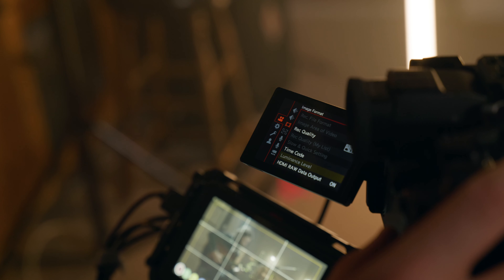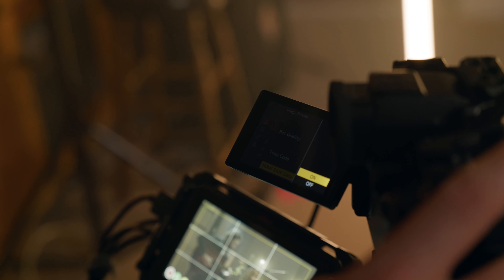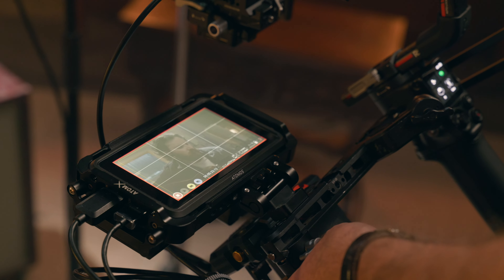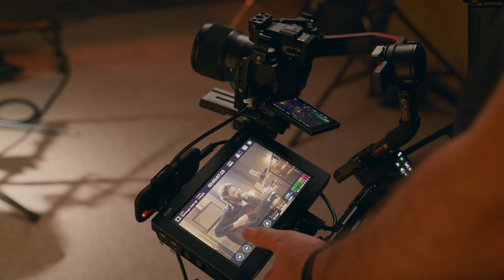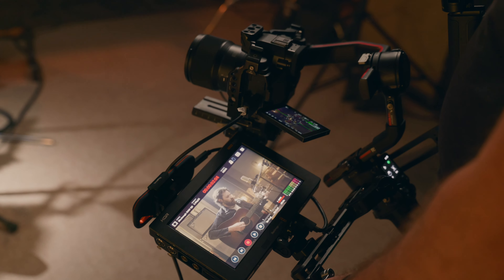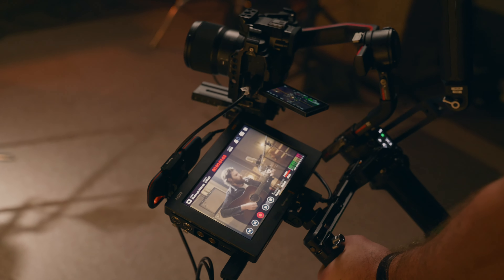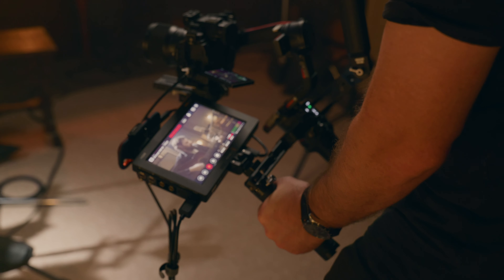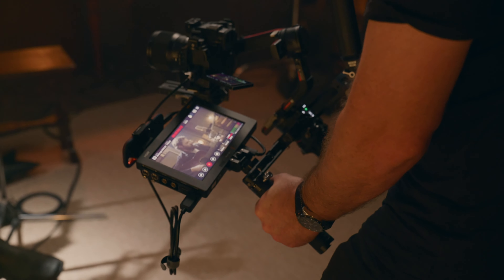กล้อง Lumix S5IIX | RAW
เราอยากแนะนำกล้องใหม่ให้คุณได้รู้จัก
ในคลิปนี้มาดูเรื่องการบันทึกไฟล์ RAW ในกล้อง Lumix S5IIX กัน
แนะนำโดย Simon Kither ผู้ก่อตั้ง KITHER Co บริษัทผลิตวีดีโอในออสเตรเลีย
ติดตามวีดีโอ ภาพ ข่าวสาร และ Tips&Tricks จาก Lumixfriend ได้ทาง